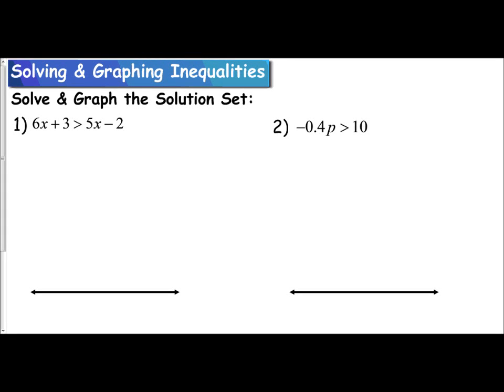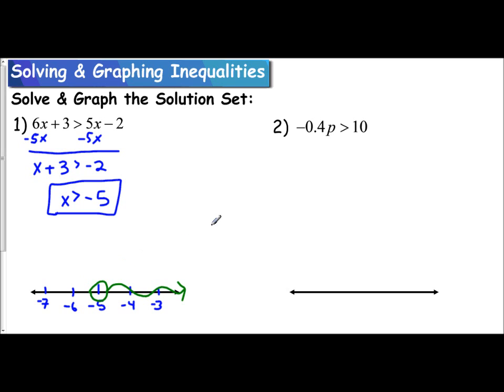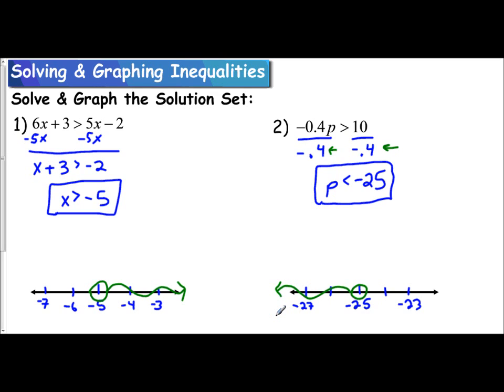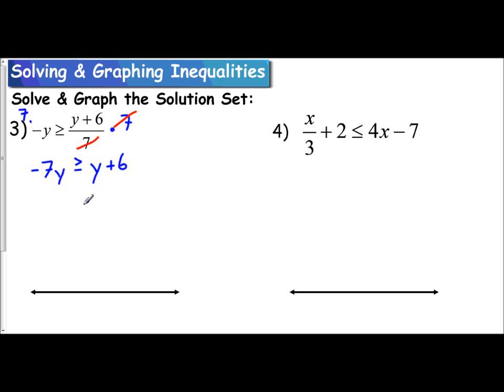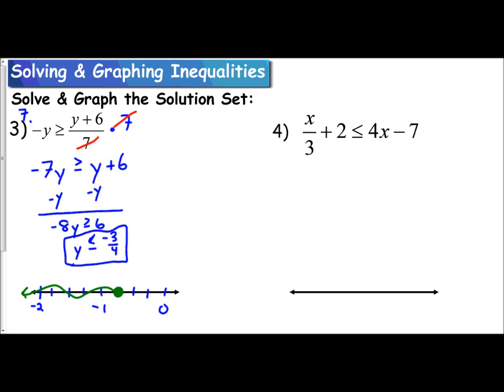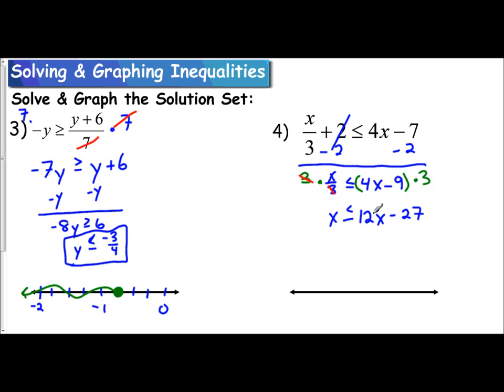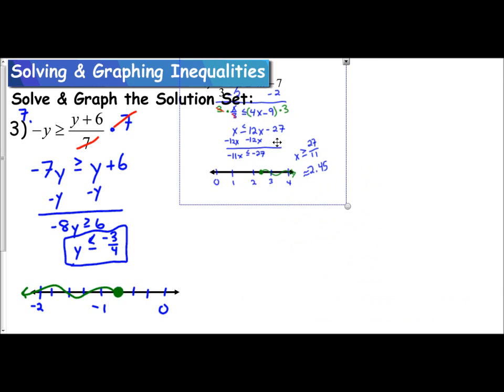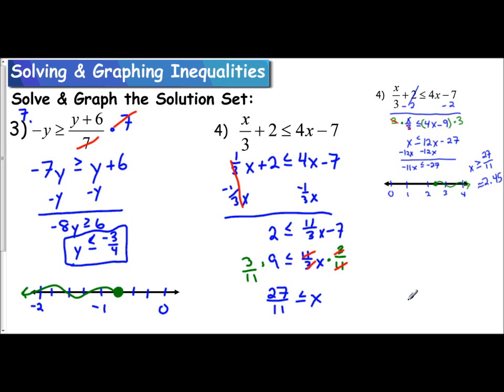Lesson 1.5 - Solving & Graphing Inequalities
The following video provides examples on how to solve and graph inequalities on a number line.